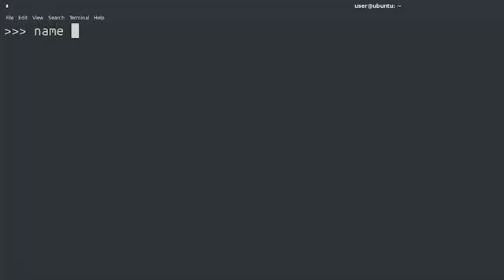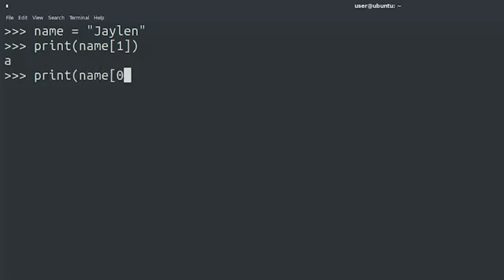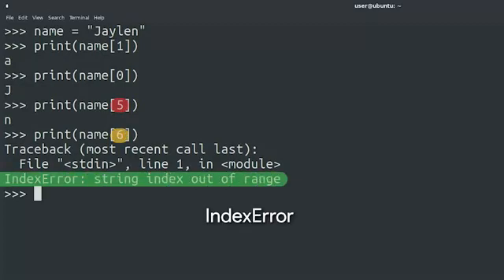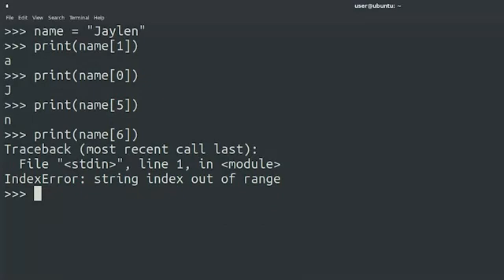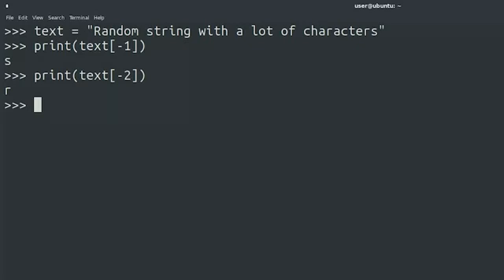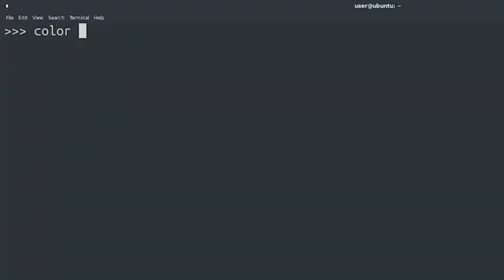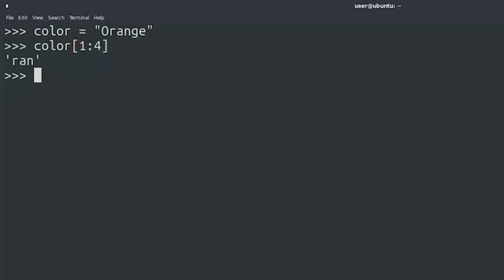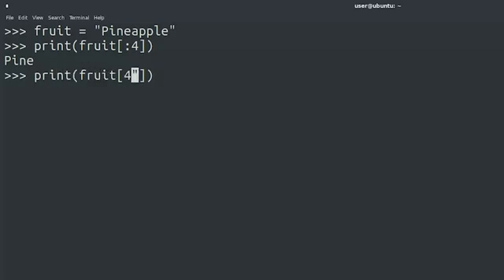the parts of a string | in python part-11